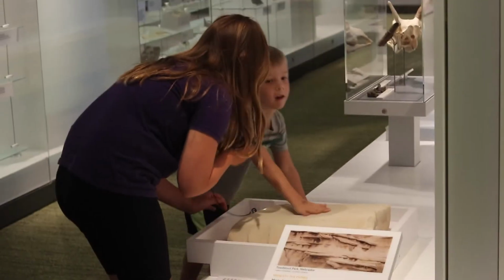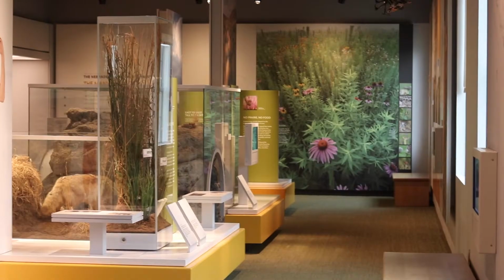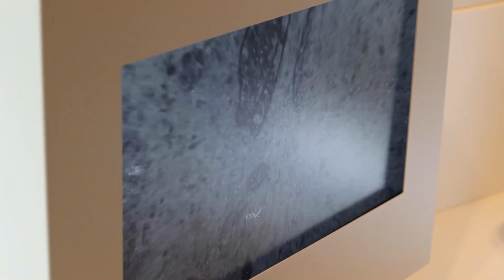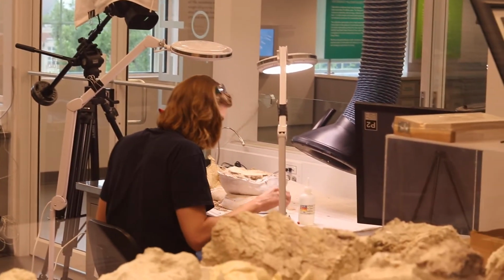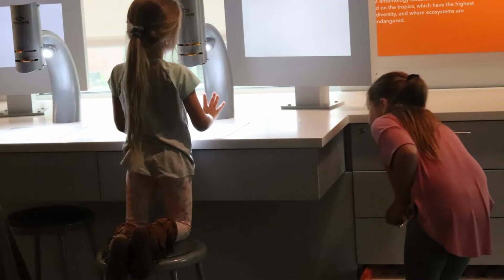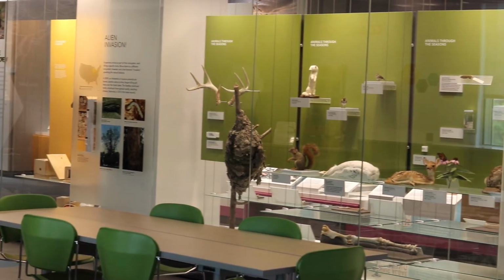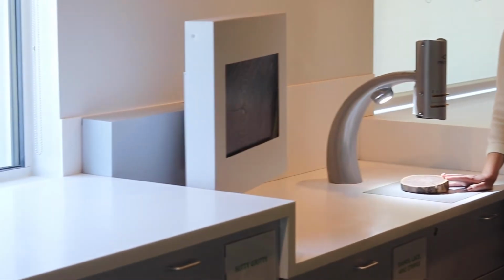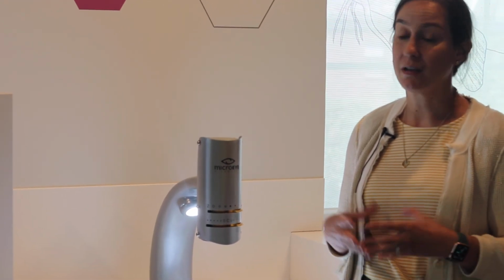Morrill Hall- Hands on Experience (4th floor)